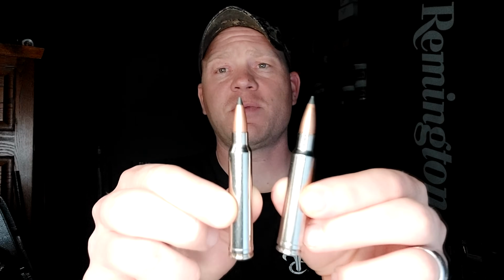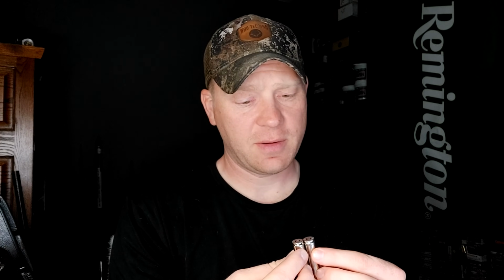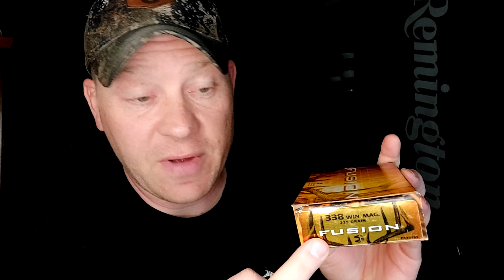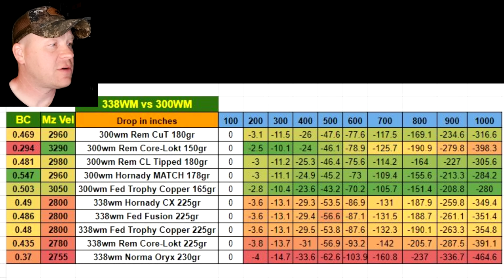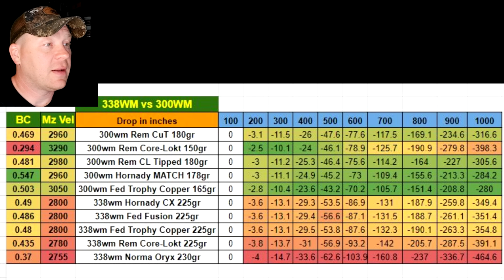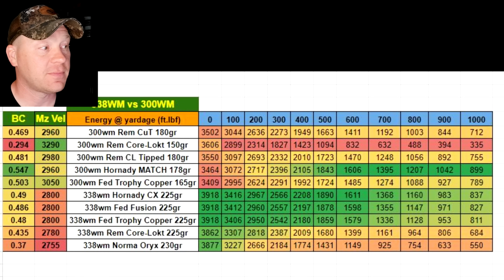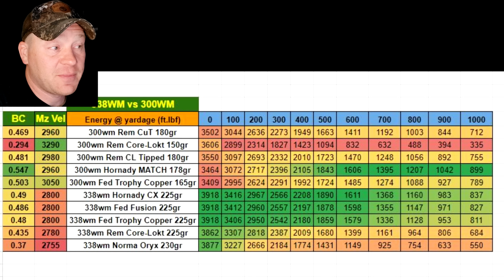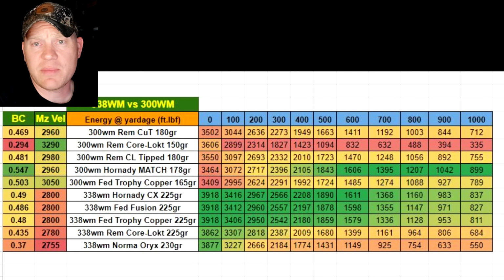300WM vs 338WM = Which Is Better???